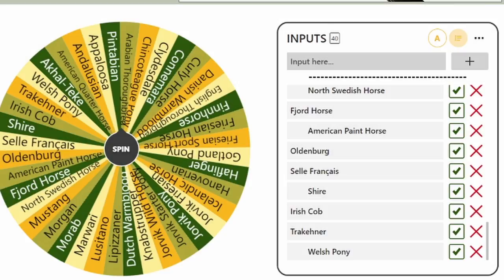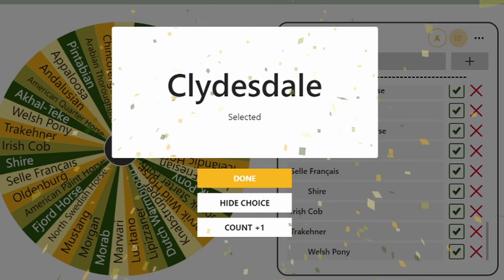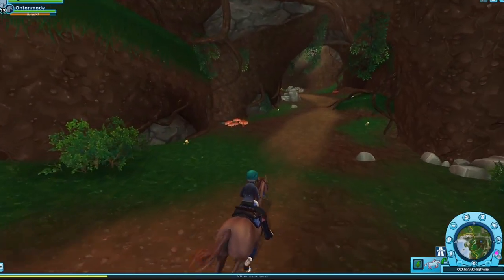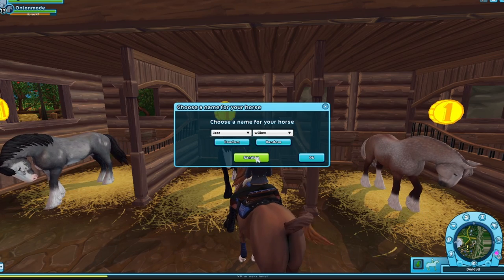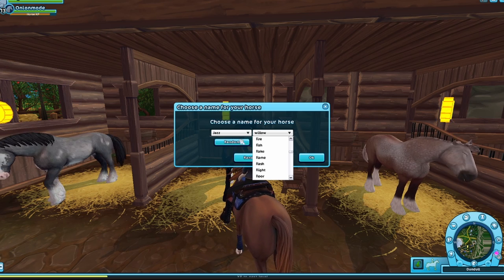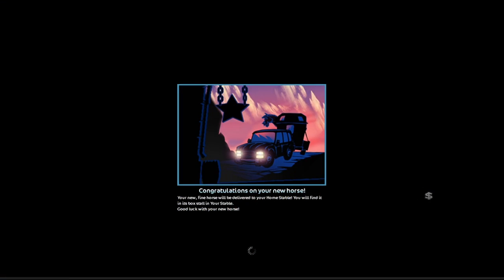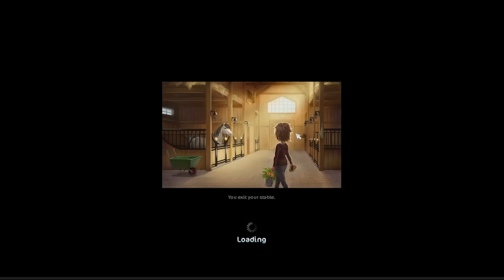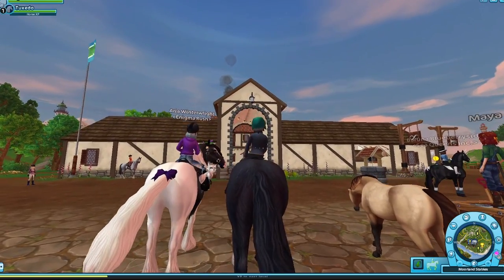Buying a Random Horse🐴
Whats a horse You've always wanted and never got? Or your dream horse?

My shillings are full and I have some some star coins! New horse time! I've always wanted one of these horses and I'm so glad the wheel landed on it XD

Hazy Galaxy!